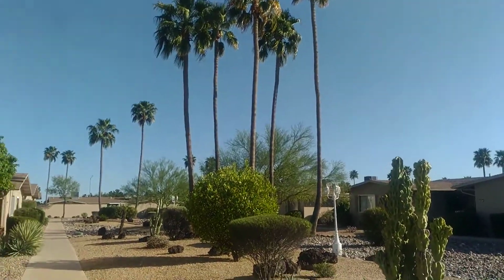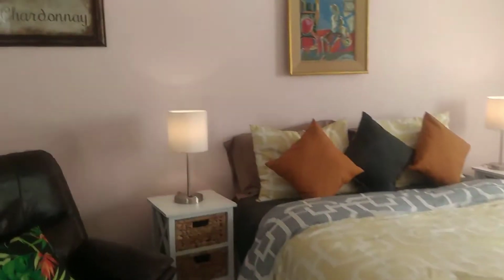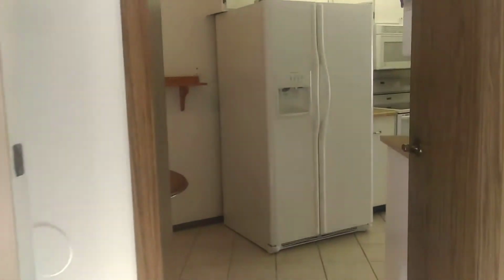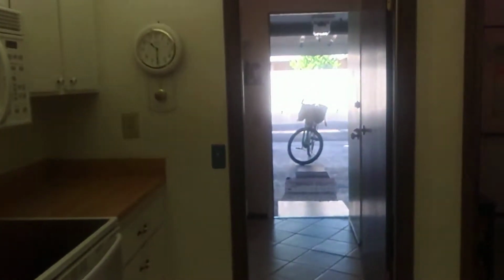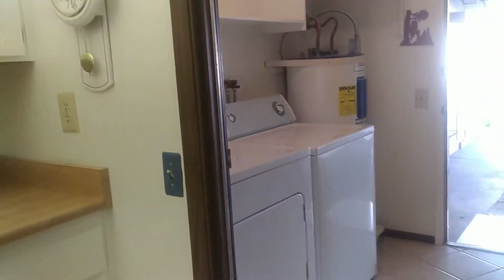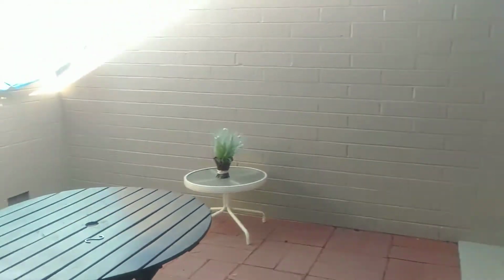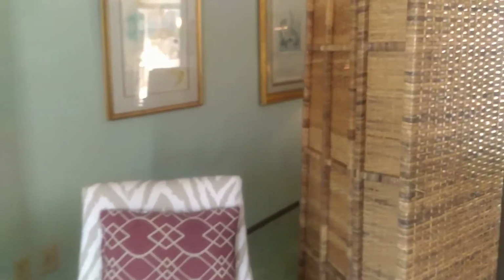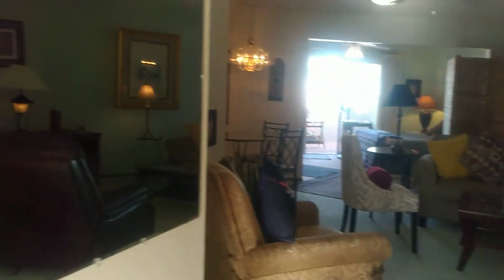Rental Home in Sun City West AZ, 1+bed, 1 bath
Lovely furnished 1 bed 1 bath with den/bed condo/town home, private patio, eat in kitchen, waher/dryer and a garage full of cabinets.  Sun City West active adult community.